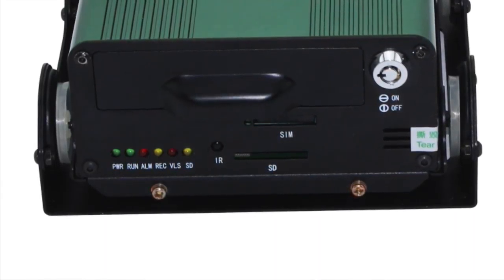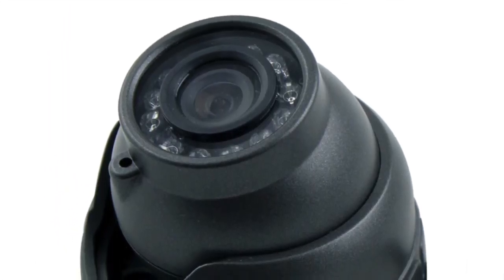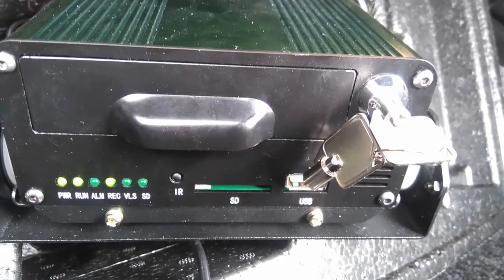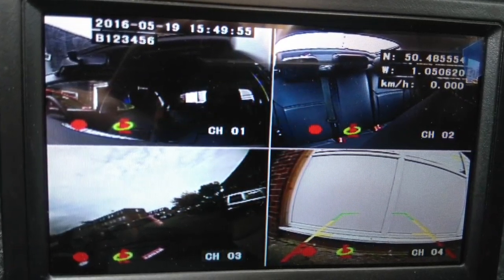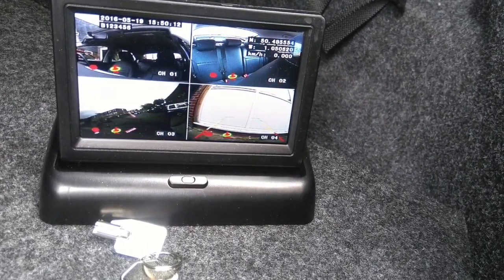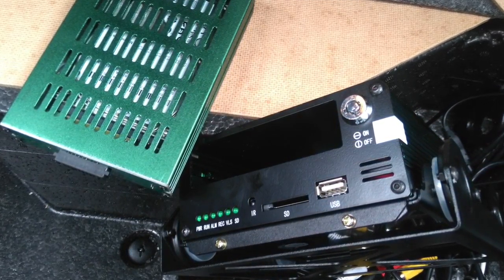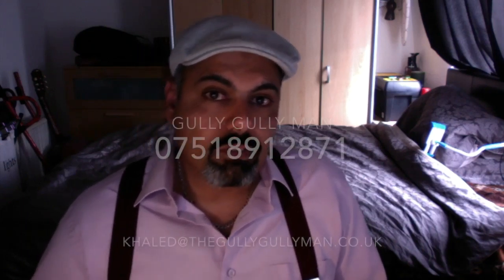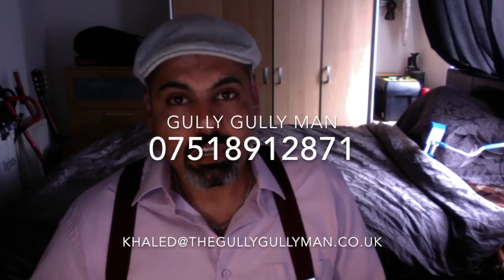in car CCTV System Budget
This video is about My DVR system for in car security cameras